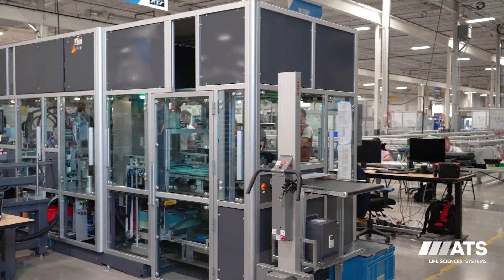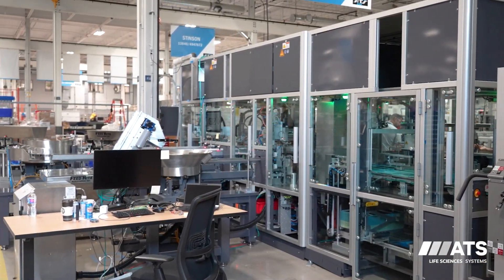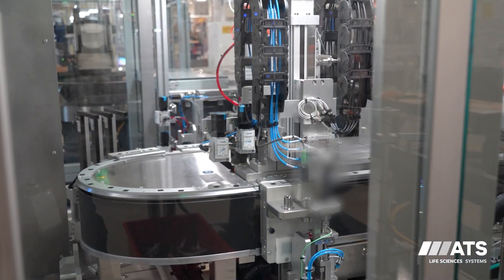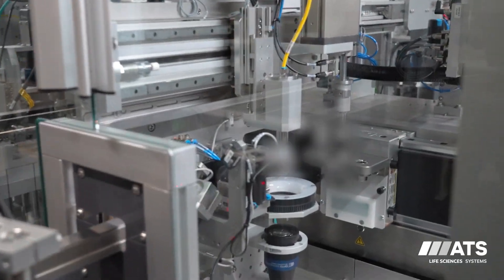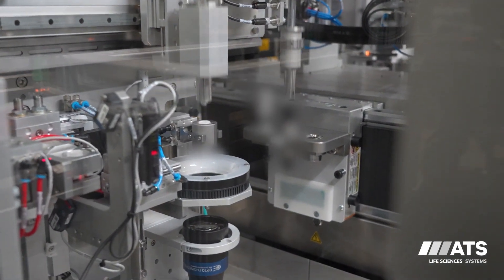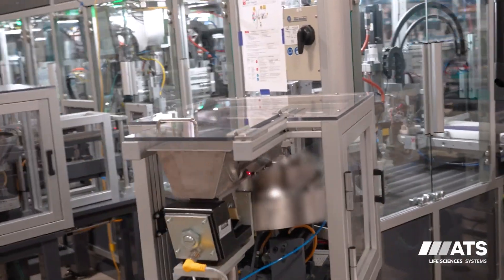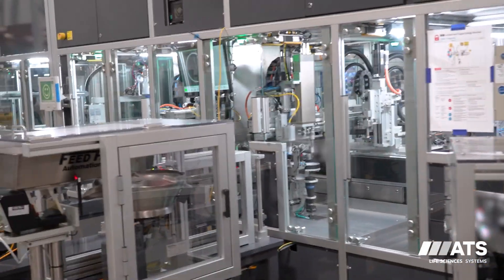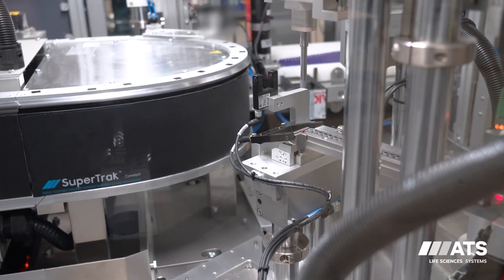Ultra Low-volume Medical Device Assembly Cell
Single dose injection device with plastic parts and glass cartridge.
The assembly cell showcases ATS technology. It is based on SuperTrak Conveyance to reduce tooling, allowing us to reuse same tooling for multiple process steps.
SmartVision was selected for inspection and correct orientation of parts. Multiple feeders were required due to the number of components.
The low speed (less than 10 ppm) allowed us to do things we normally can't do with high-speed automation, but still deliver high efficiency. There is maximum utilization with very little tooling sitting idle, delivering maximum potential in a small footprint.

As a result of our collaboration and adaptability, we delivered on time and our customer was first to market with this niche solution.